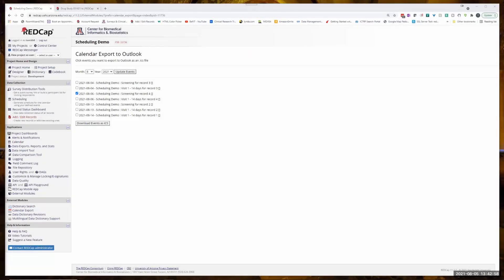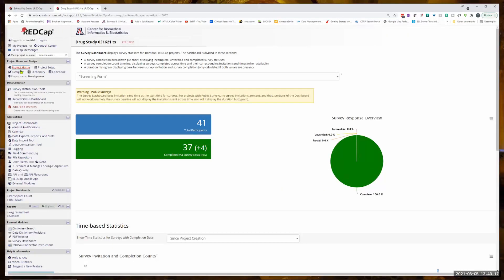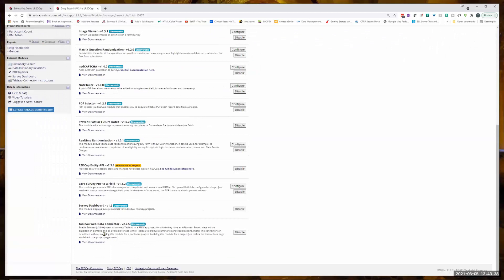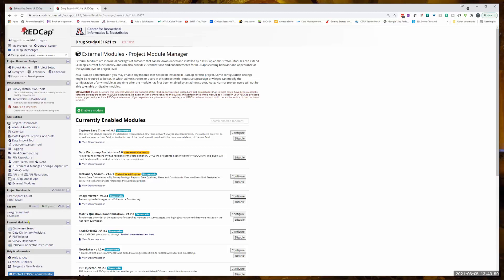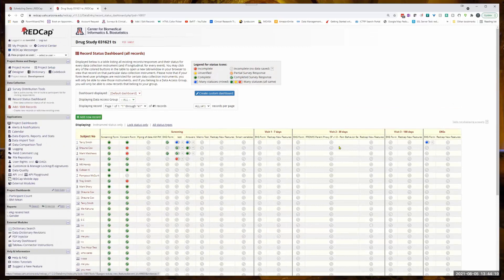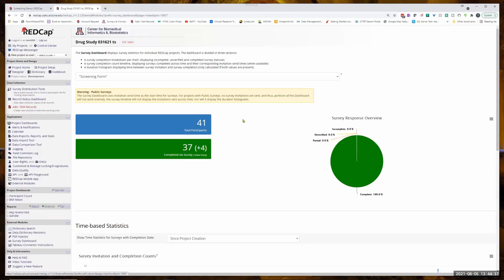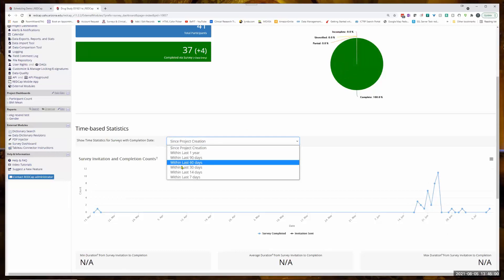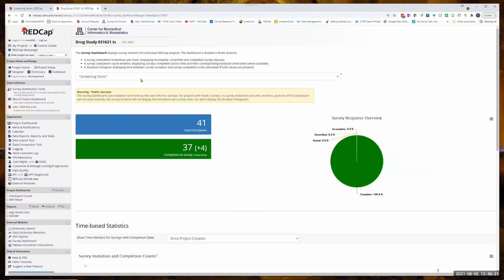REDZone - Survey Dashboard